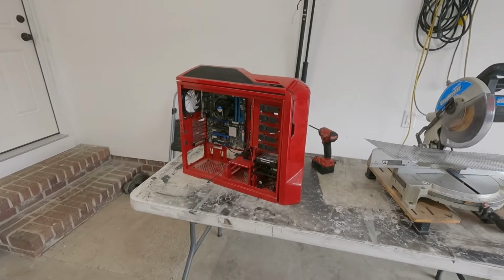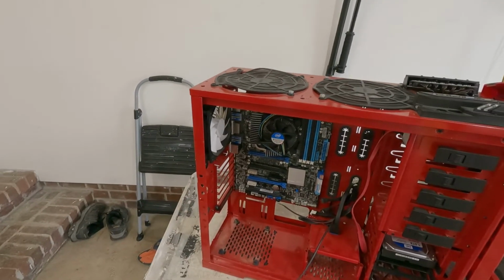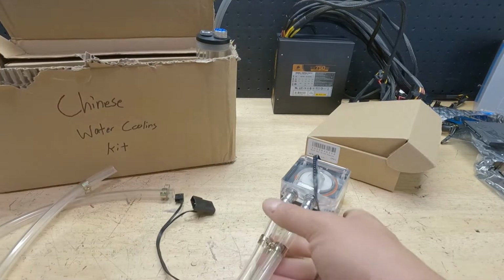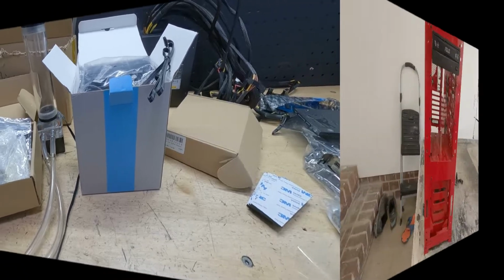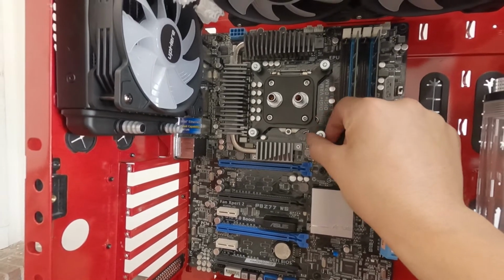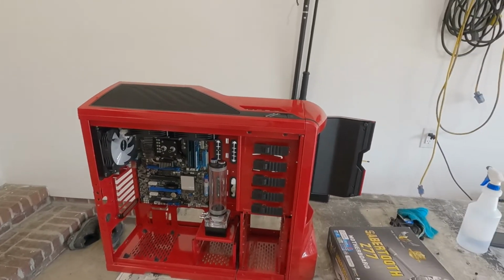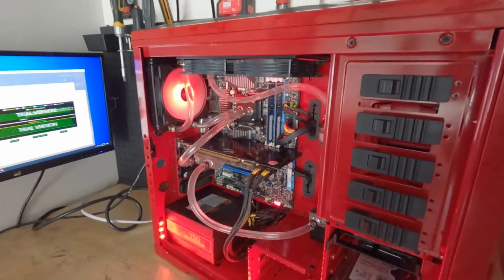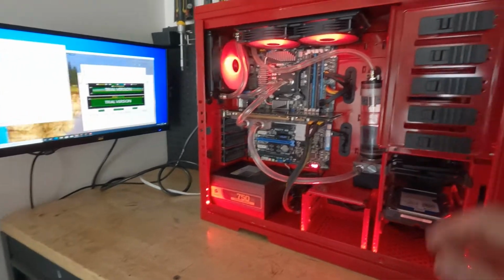This $20 PC was given a second chance, but was it worth it??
I started this build as a budget build/junkyard build but as I began building it it began to change throughout the build and took a theme of its own!!

Case:
NZXT Phantom 530 Full Tower Computer Case